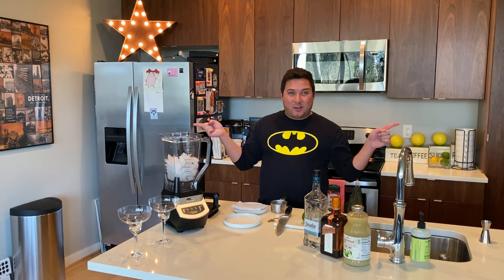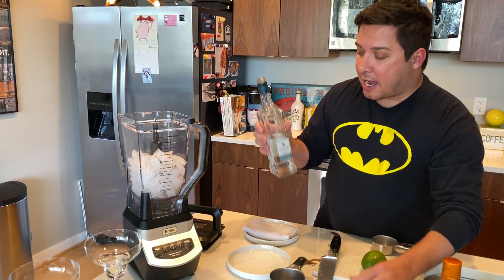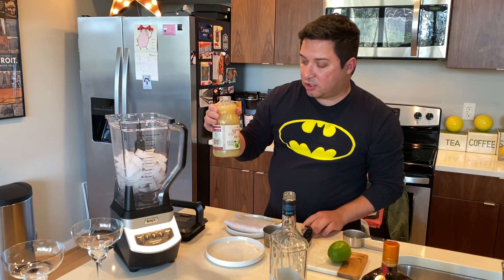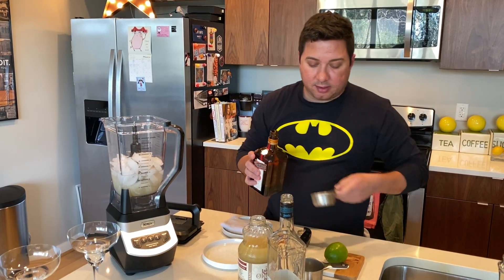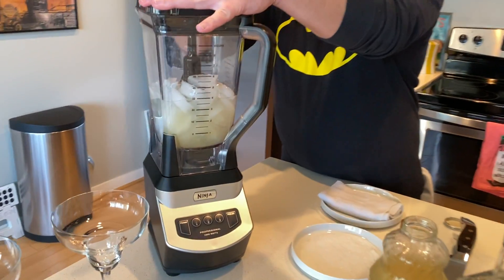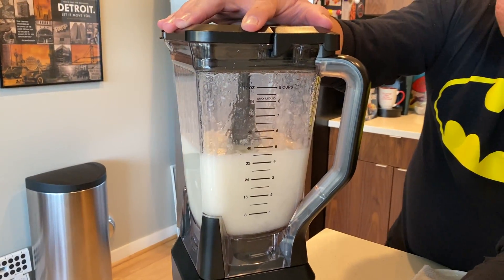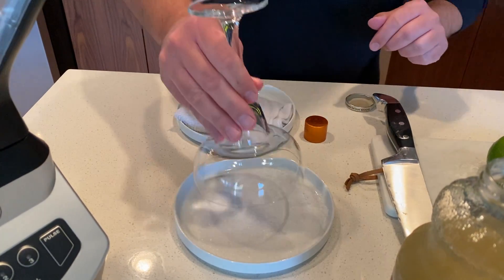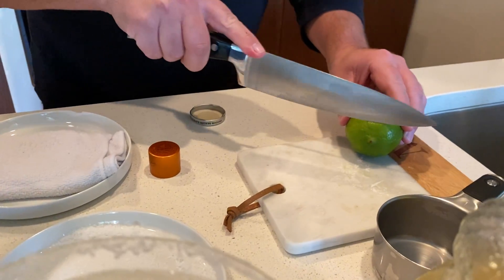Ali Cooking Detroit - Thirsty Thursday Frozen Margaritas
Hi everyone, I'm Ali! Check out my video to learn how to make some delicious and boozy frozen margaritas at home! Recipe below.

Recipe:
Frozen Margaritas : Serves 4 (2 if you're a heavyweight)

Ingredients:
- 6 oz. tequila (1 cup)
- 4 oz. triple sec (1/2 cup)
- 6 oz. fresh lime juice (3/4 cup)
- 4 cups ice

Directions:
In a high speed blender, add the ice, tequila, triple sec, and lime juice. Blend until ice is smooth. Grab a margarita glass, salt the rim, and garnish with a lime. Pour and enjoy!